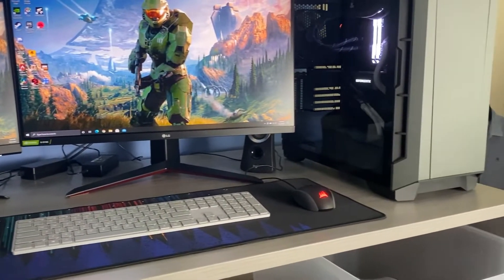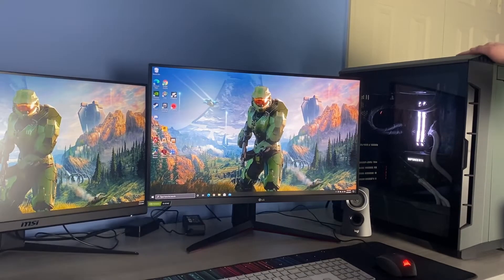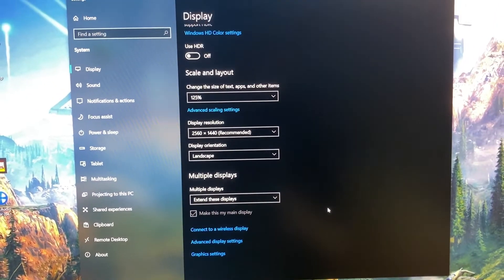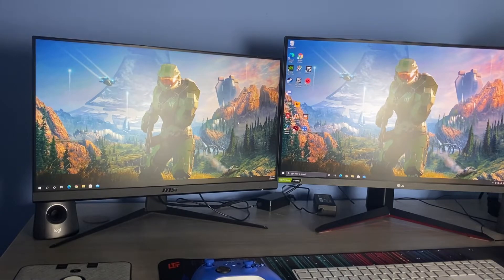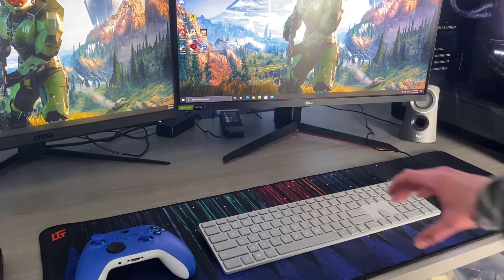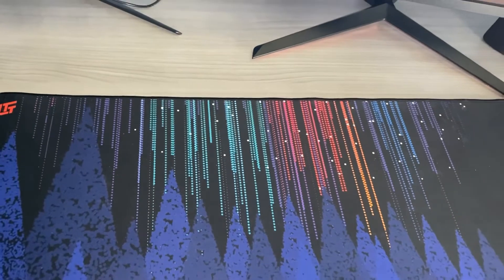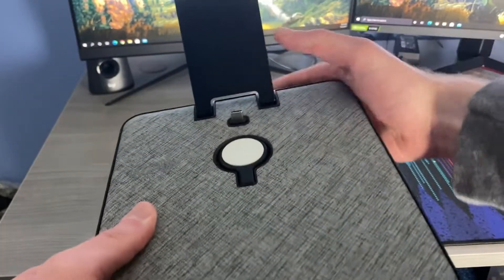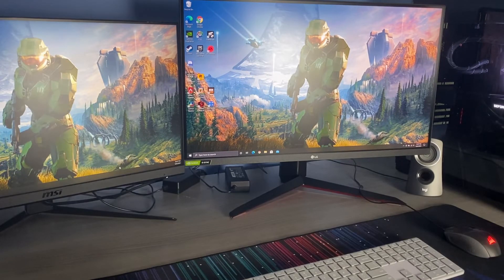My Dream Desk Setup 2021: All The Tech For Productivity!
It has been a while since I last posted and I wanted to make this video for you guys. In this video, I will be showing my desk setup and everything I use to edit/game. In addition, I wanted to give you guys an update on the channel and what is coming in the future. I have a lot of content that will release in the near future. I don't plan on taking another 15 day break in between posts but I do appreciate any of the people who come back after that. Let me know the content you would like to see in the future as well as what you guys think about this desk setup!

Products Featured Links
LG GL850-B Monitor
MSI Optix G242 Monitor
Logitech Z313 Speaker System
Corsair Gaming Mouse
Microsoft Surface Keyboard With Numberpad
Xbox Controller (Shock Blue)
Pitaka Omni Air Lite (Black)
Pitaka Omni Air Lite (Gray)

0:00 Intro
0:24 Channel Updates
0:48 Start of Desk Setup
1:12 My Gaming PC
1:46 LG Ultragear 27" Monitor
2:18 MSI Optix G242 Monitor
2:50 Logitech Z313 Speakers
3:23 Corsair Gaming Harpoon Mouse
3:40 Microsoft Surface Keyboard
4:15 LTT Northern Lights Mousepad
4:39 Microsoft Series Controller
4:57 Pitaka Air Omni Lite
6:00 Wayfair Desk
6:11 Outro